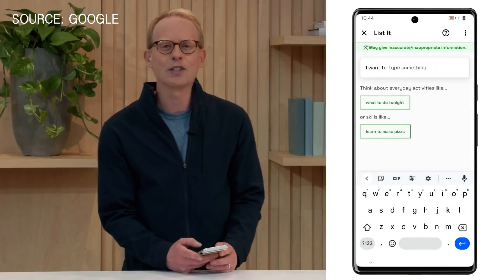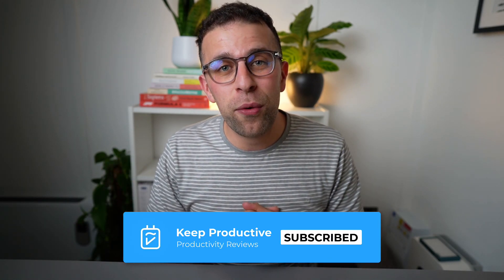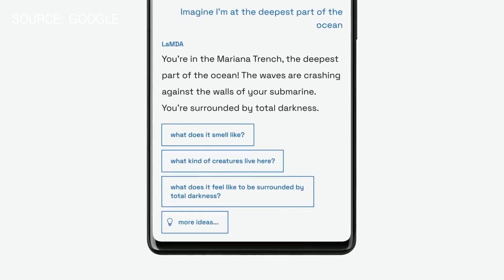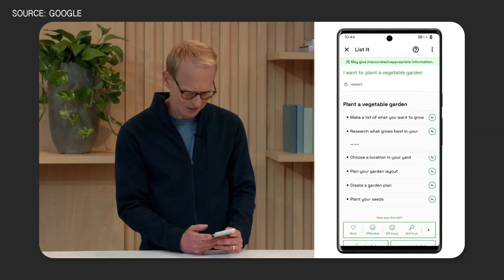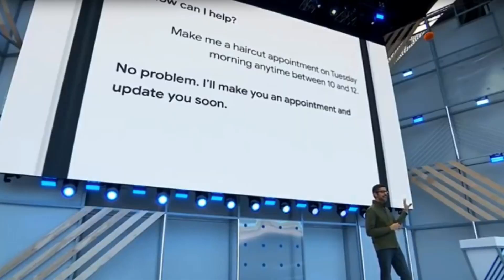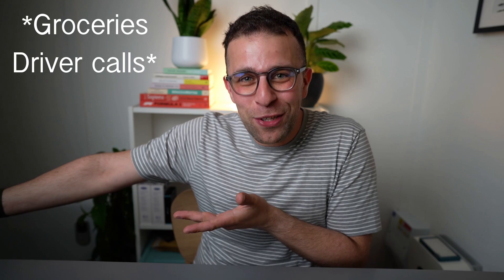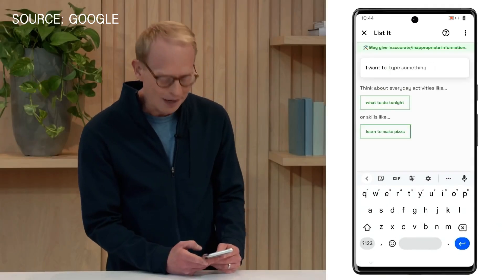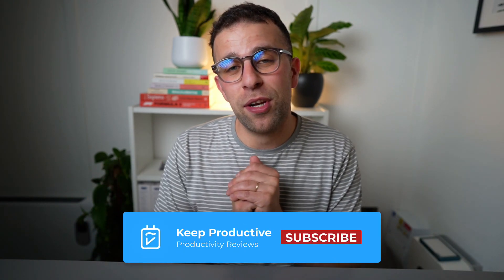Google LaMDA 2 - Google’s Next Productivity Innovation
Find the best productivity tools with our Google released LaMDA 2 - a new conversational AI upgrade to their technologies. Today, I wanted to explore the world of LaMDA and how it can be helpful for pushing productivity forward with a combination of Google Duplex.

💻  FINAL THOUGHTS